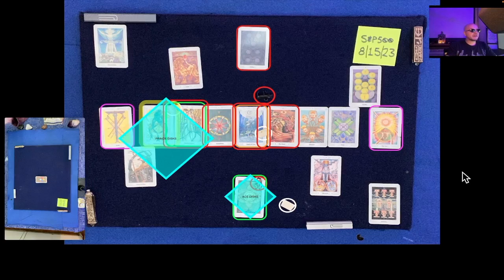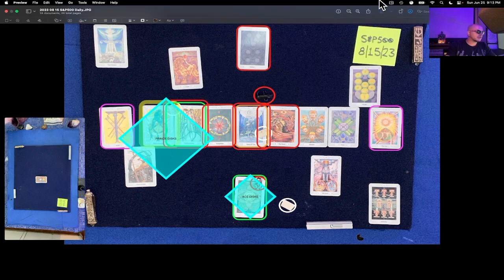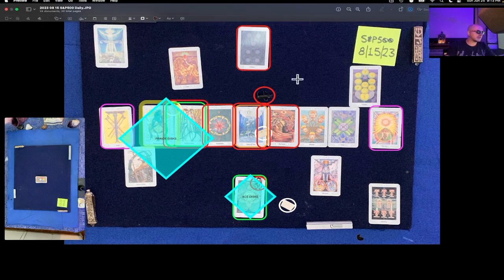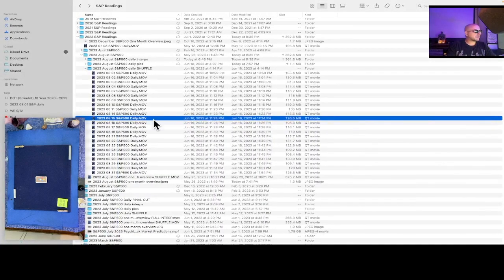You HAVE To Watch These S&P 500 Psychic Predictions for August 15, 2023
Time your trades with the Investor Prophet's tarot readings.

In our video’s we’ll walk you through:
- S&P 500
- Hourly Behavior
- Live Predictions
- Tarot readings